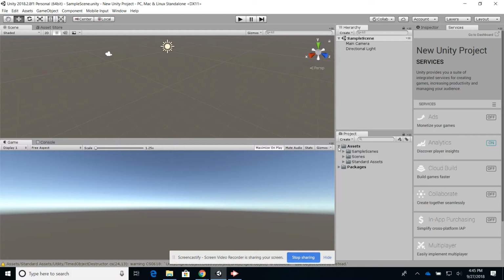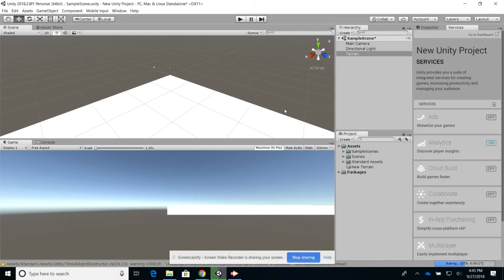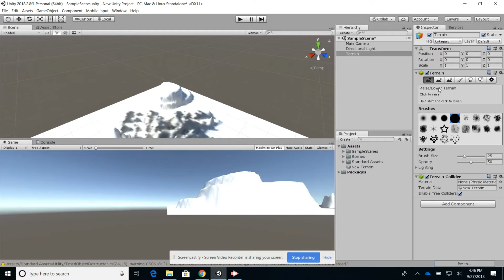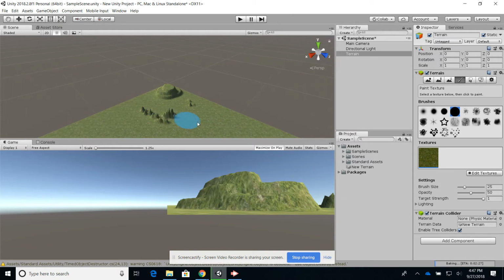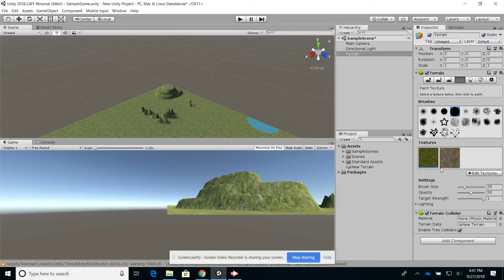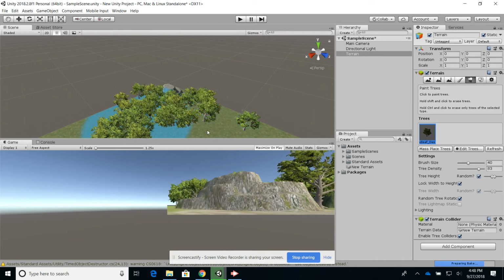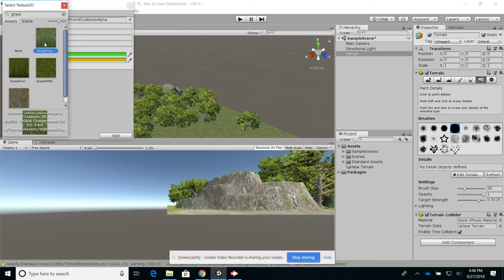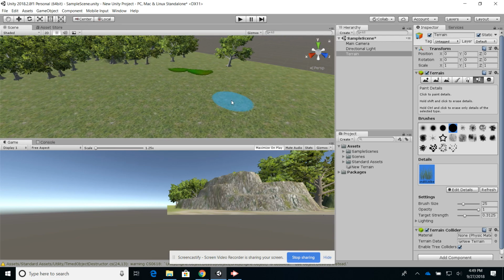Unity: Creating a Terrain